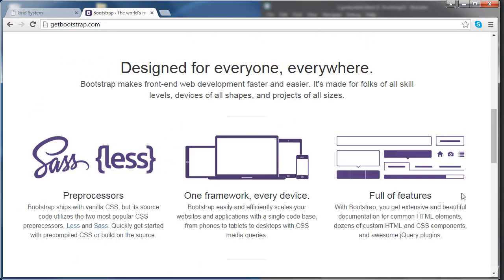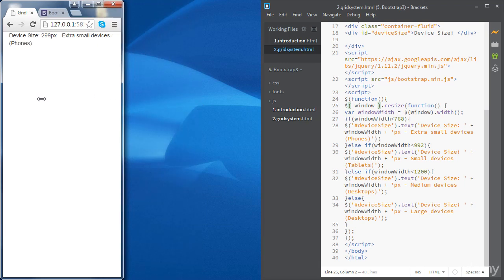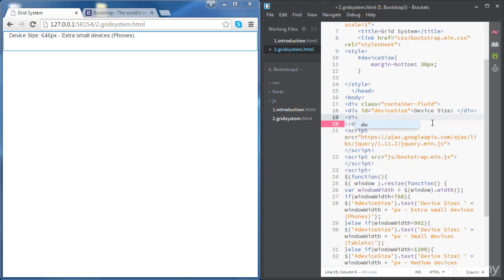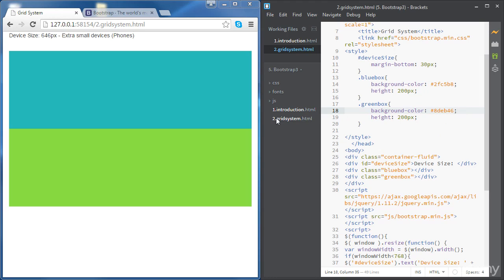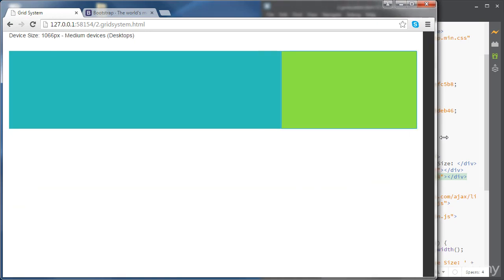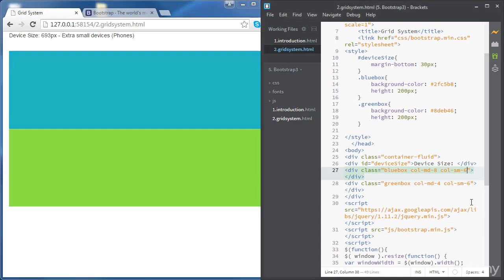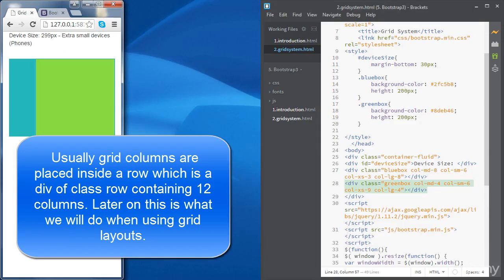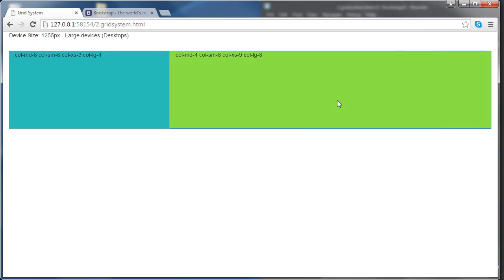130 Grid System